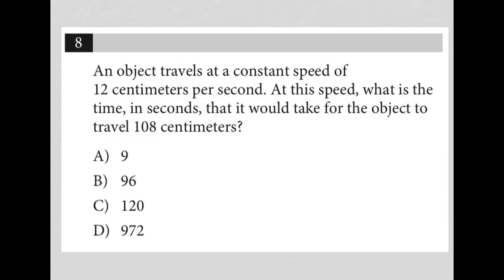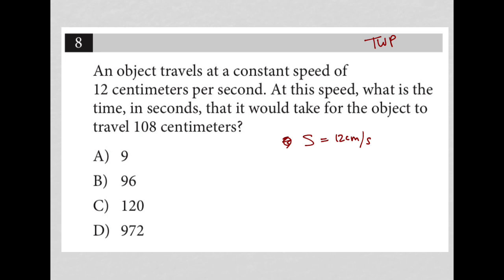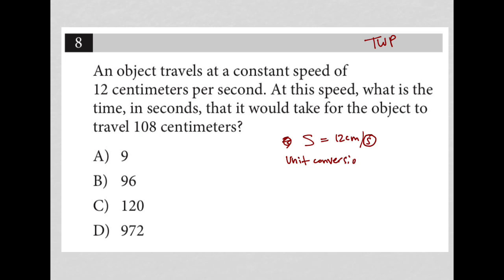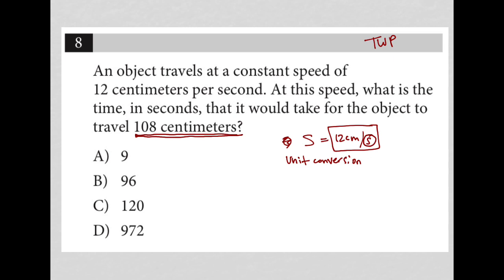An object travels at a constant speed of 12 centimeters per second. At this speed, what is the....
Nonadaptive Digital SAT Practice Test 2 Module 1 Question 8:

An object travels at a constant speed of 12 centimeters per second. At this speed, what is the time, in seconds, that it would take for the object to travel 108 centimeters?